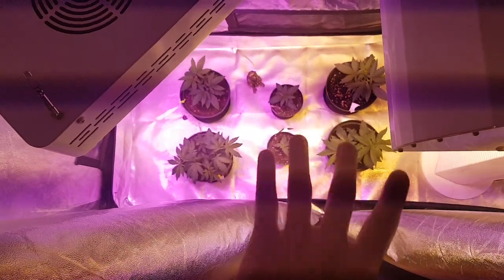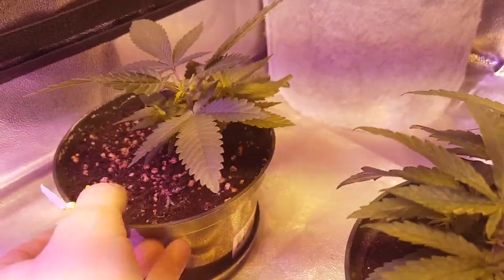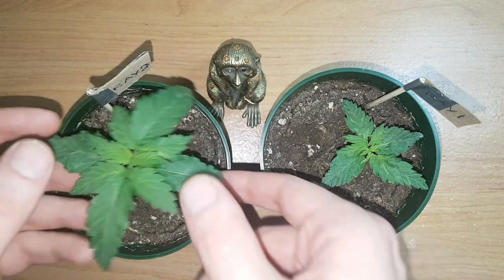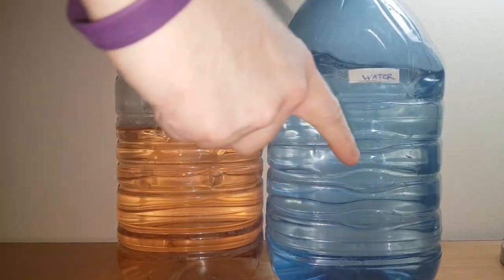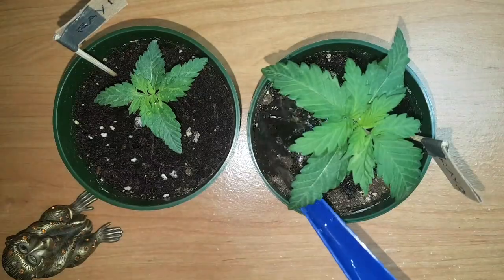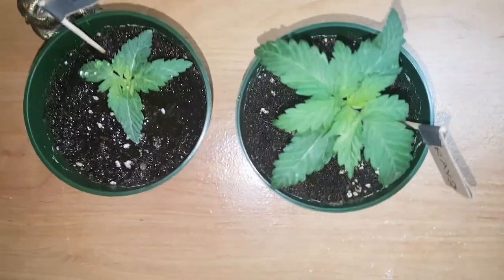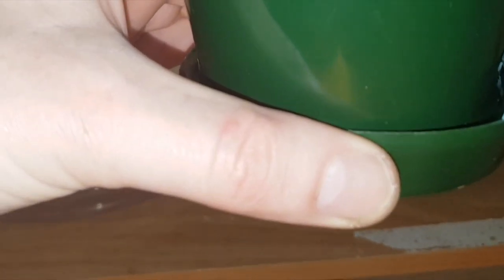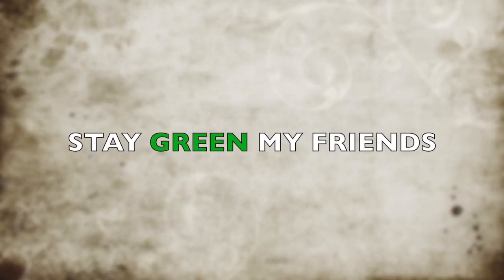The Simple Seed Grow: Day 21 (veg) - When watering your plants becomes too routine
We pull out both Ray #1 & 2 for a watering today. This caused the Magic Monkey to do a dance for us, which we always appreciate.

I really appreciate the support as it helps in my quest to normalize marijuana across the globe!

I am NOT an expert in growing, but have been doing so for over 5 years. If you are a new grower never hesitate to ask me a question and I will do my best to answer.

Tomato Cages - Dollar Store

*FILMING & EDITING ITEM details can be found in the channel description
*I am Legal medical marijuana patient under the ACMPR (Canada) with the right to grow 50 plants.